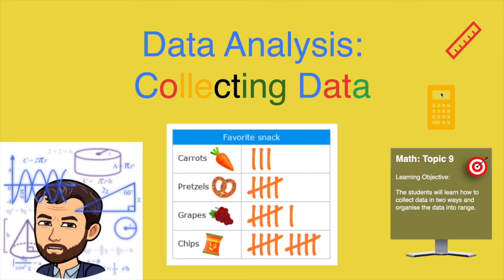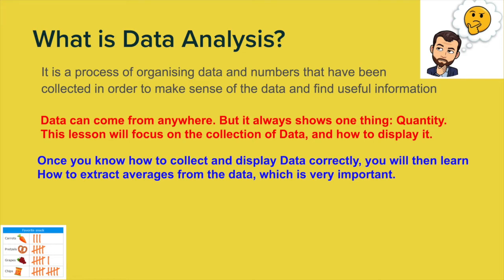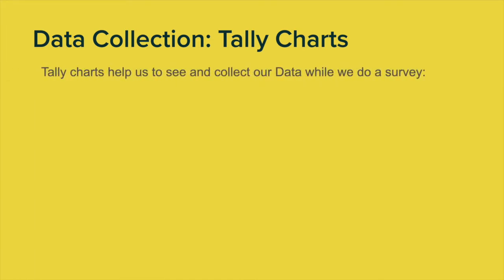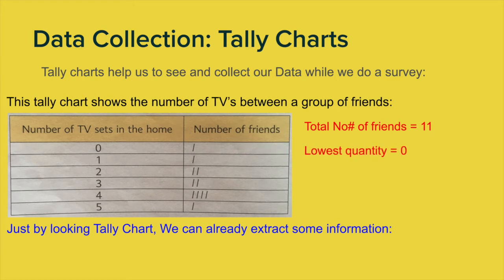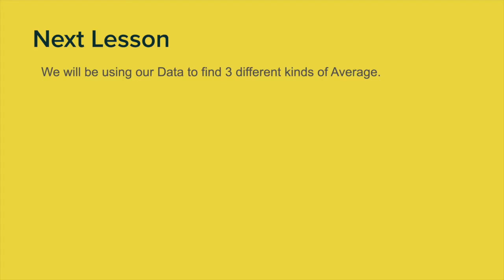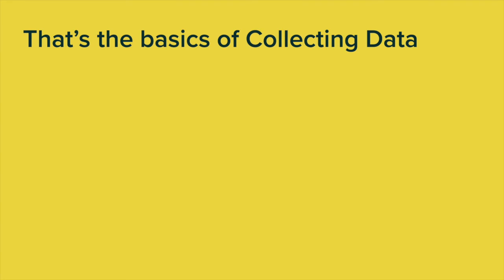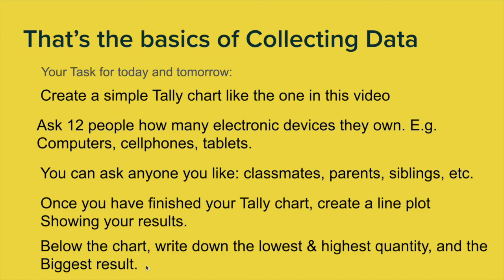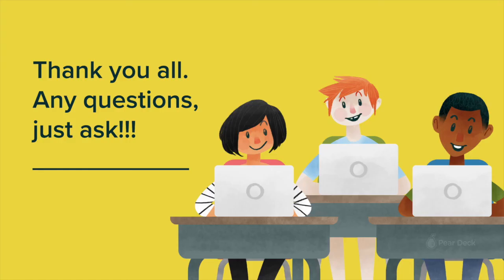Data Analysis - An introduction - 4th-Grade Mathematics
I made this video to introduce my 4th-graders to Data Analysis. I hope it comes in handy!!!